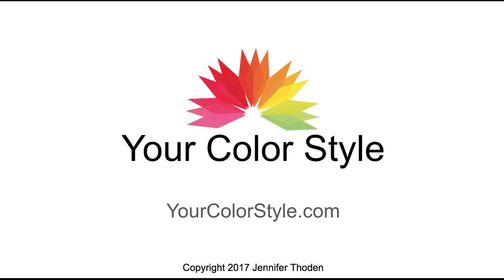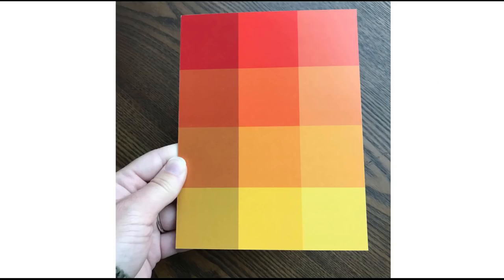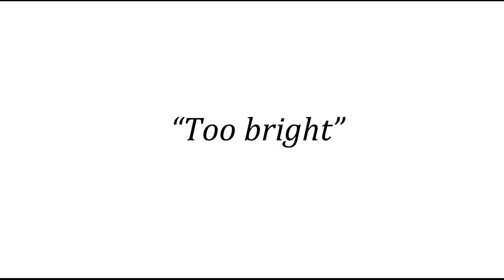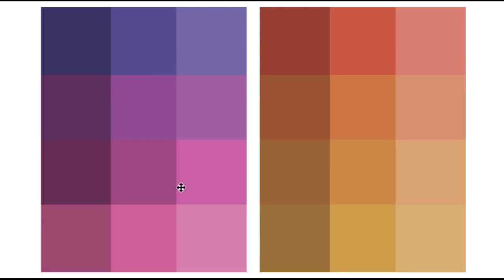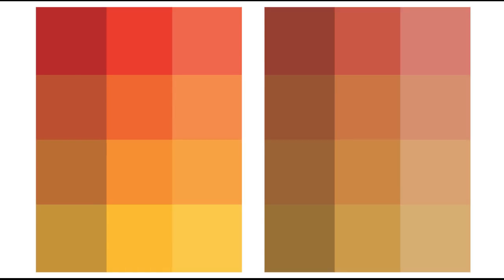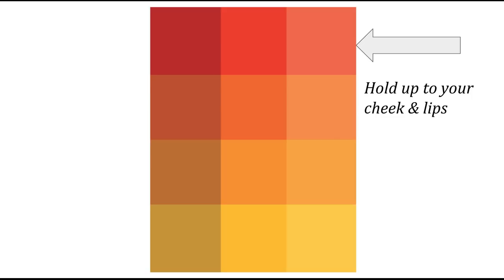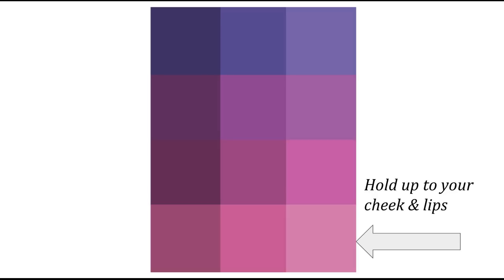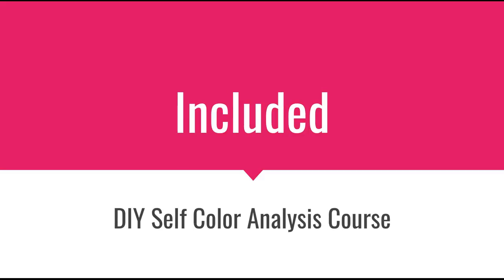Color Analysis Cards - Your Color Style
Learn how to use the color analysis cards to easily determine your color type.